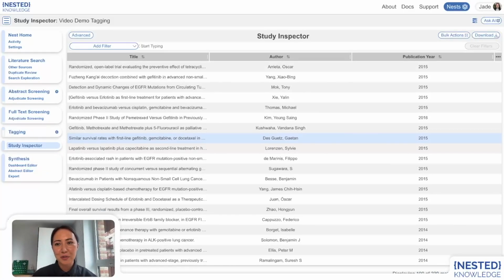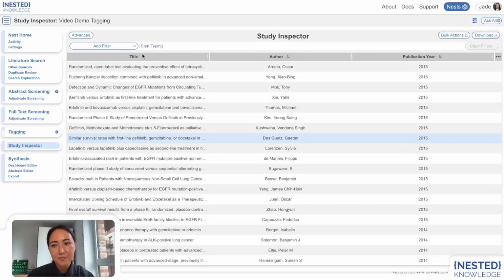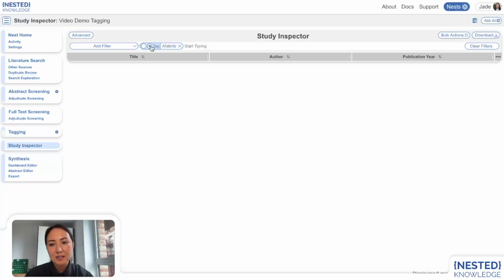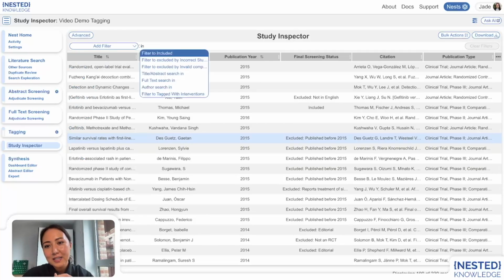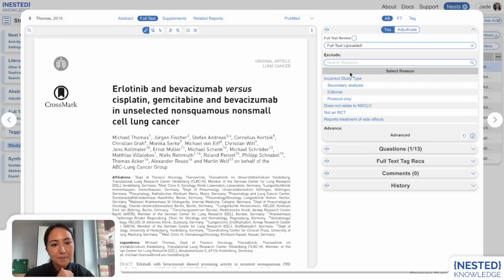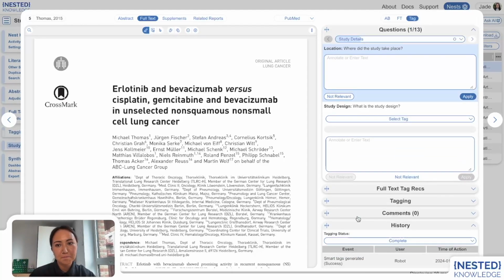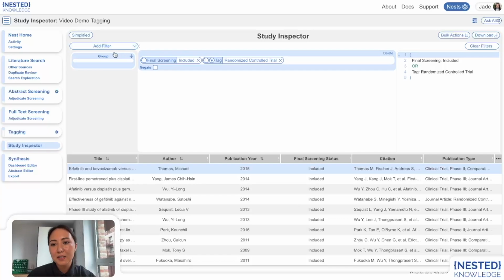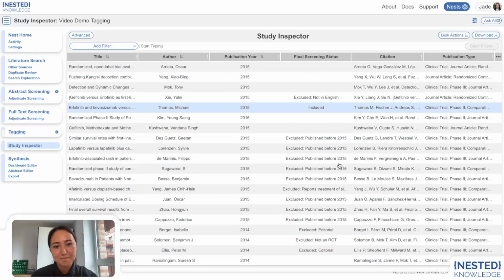Learn How To Use Study Inspector in Nested Knowledge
In this video, Jade Thurnham will walk you through how to filter to the studies you are interested in, open the study focus modal to view each record sequentially or perform actions, as well as go over bulk actions and advanced mode.